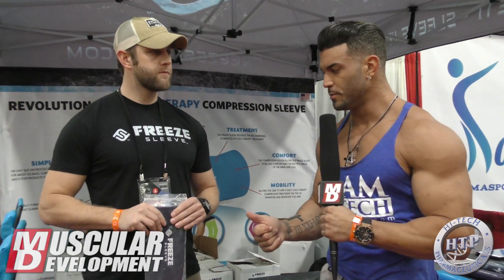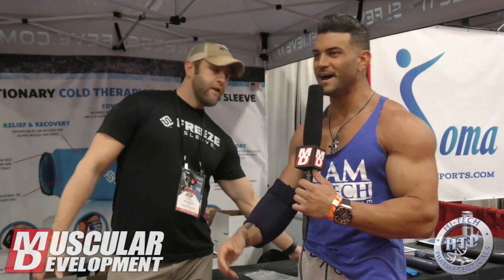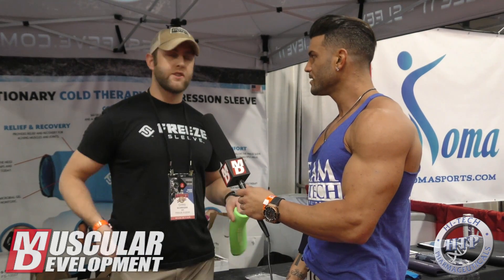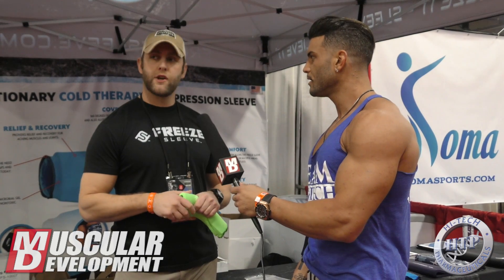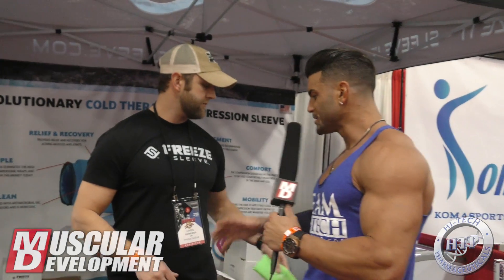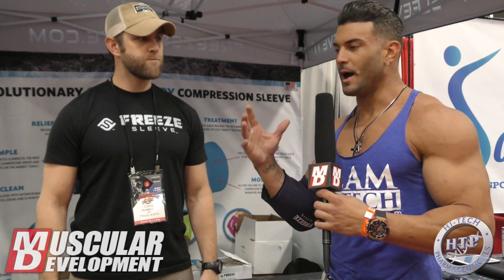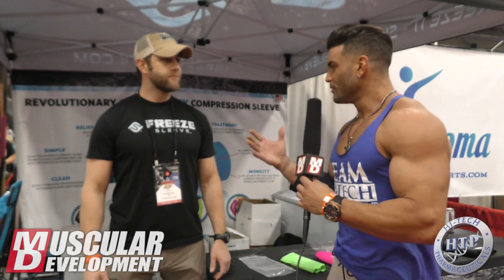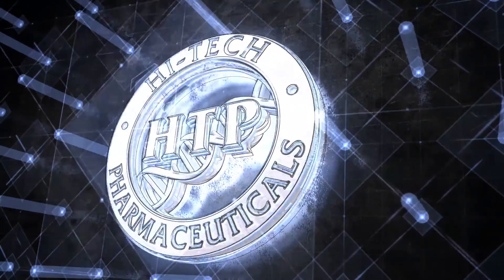Freezesleeve Technology interview at Arnold Expo 2018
Freezesleeve.com technology interview wih HiTech's Casey Christopher at Arnold Expo 2018.